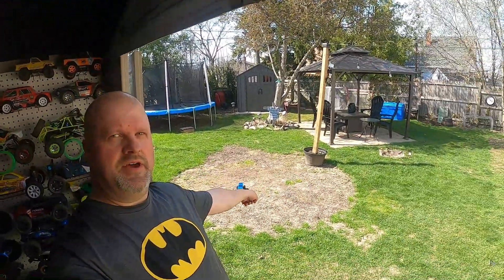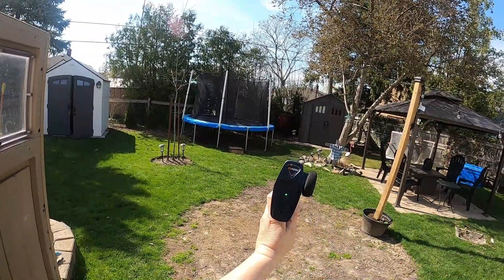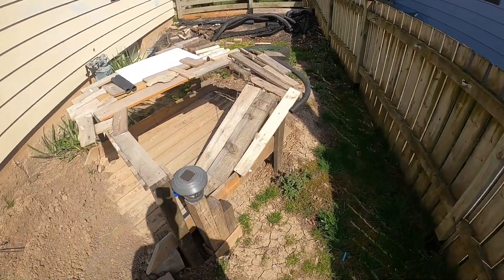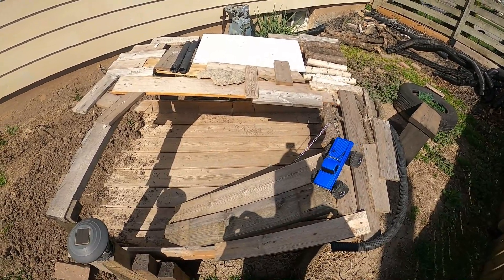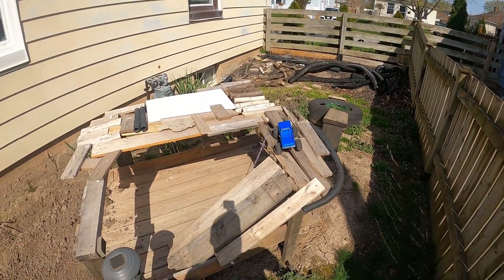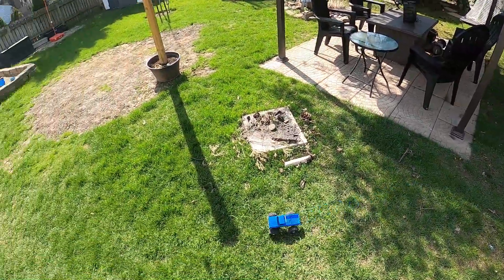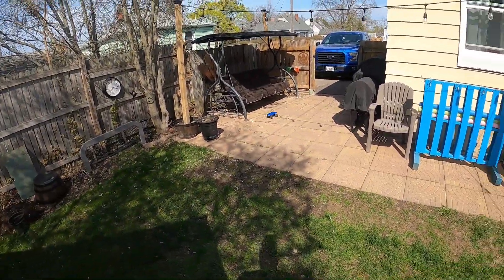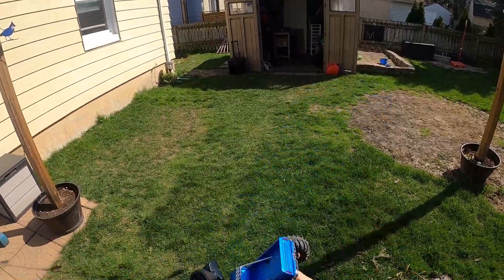IT CAN CLIMB & BASH! FMS Smasher V2 Running Video!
Best price found on the net
Here's CAN'T MISS Weblinks for RC things I use and recommend (scroll down!!)
The 3 best affordable RCs MUST HAVE RCs for your RC collection:
1️⃣ MJX 16207
2️⃣ WLTOYS 144001 w/ 2 Lipos for $95!
3️⃣ SG 1605 - $64 on Aliexpress
or from Banggood - SG PINECONE 1605/1606